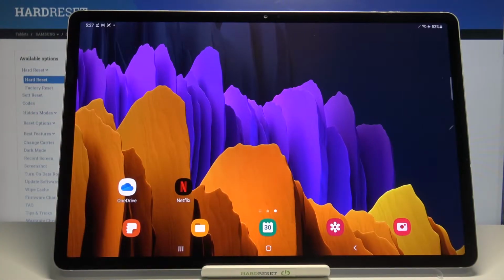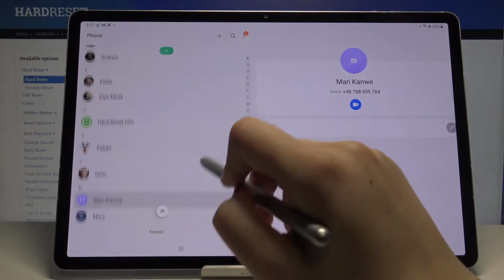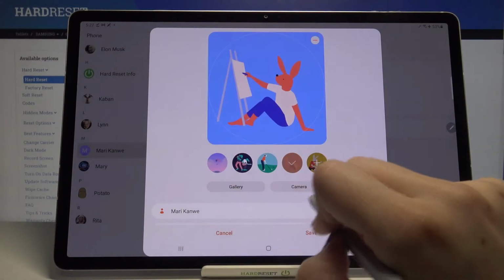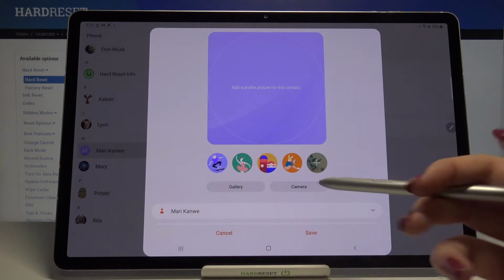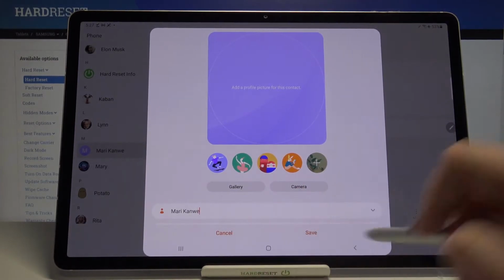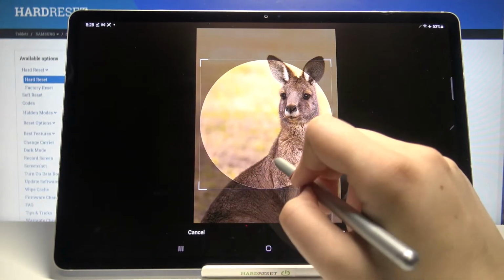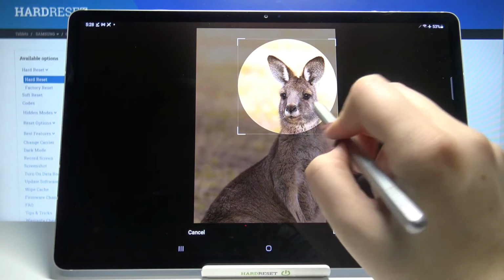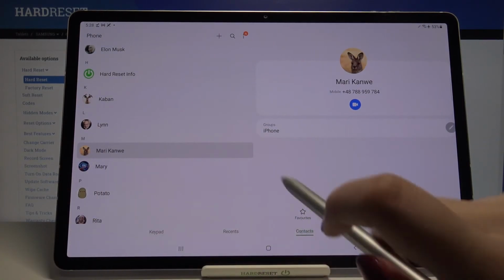How to Add Photo to Contact in SAMSUNG Galaxy Tab S7+ - Set Contact’s Profile Photo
Learn more info about SAMSUNG Galaxy Tab S7+:
Would you like to add a photo to contact in SAMSUNG Galaxy Tab S7+? Open the attached video and follow our steps. In the first step open the phone dialer and select a contact. For more steps, you need to watch this short video. We will show you how to edit contacts in SAMSUNG Galaxy Tab S7+, so don't wait any longer and create your unique list of contacts.